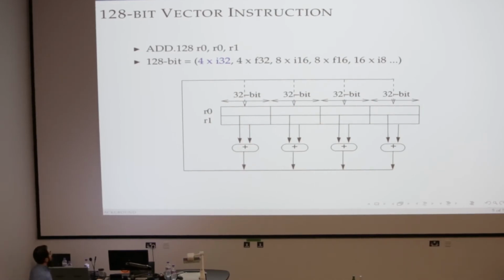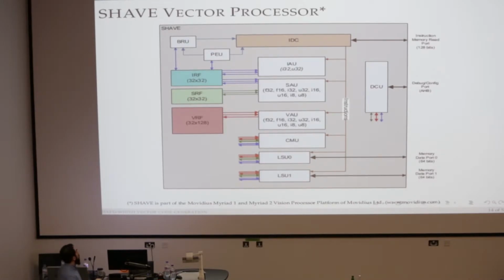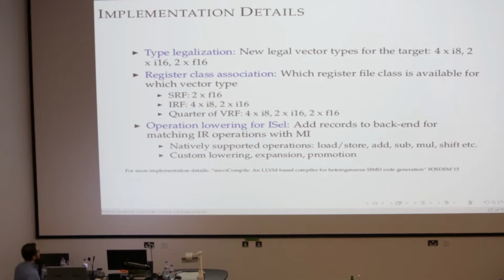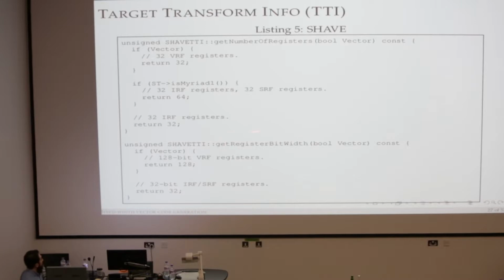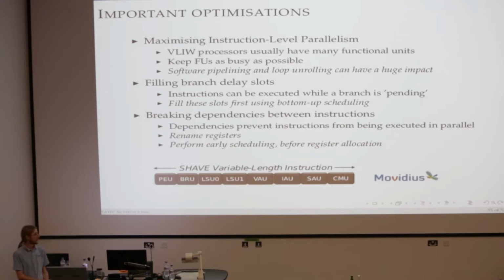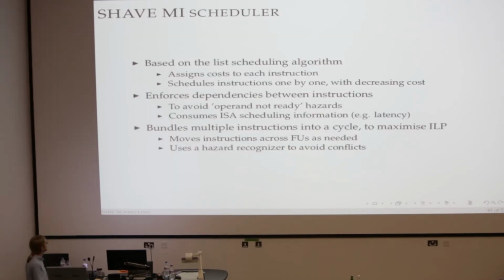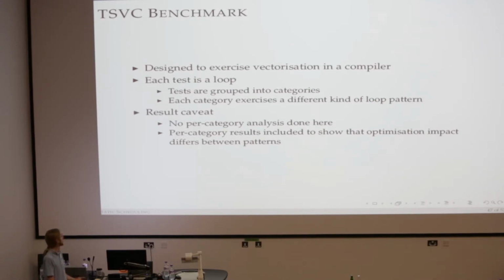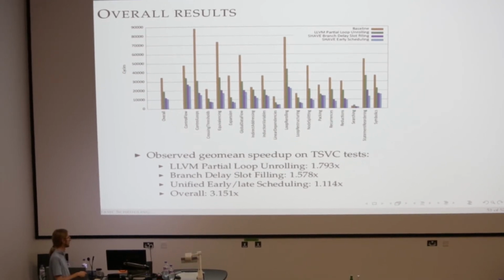2015 EuroLLVM Developers’ Meeting: “Challenges of mixed-width vector code generation and static...”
Challenges of mixed-width vector code generation and static scheduling in LLVM - Erkan Diken, Pierre-Andre Saulais, Martin J. O'Riordan and David Moloney